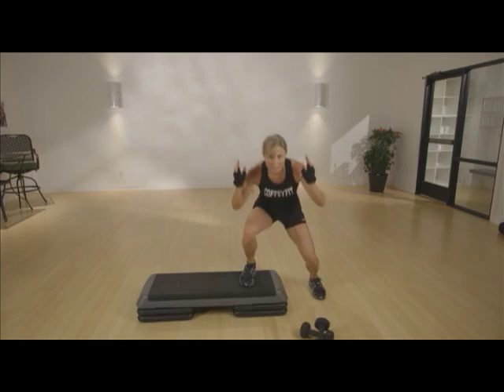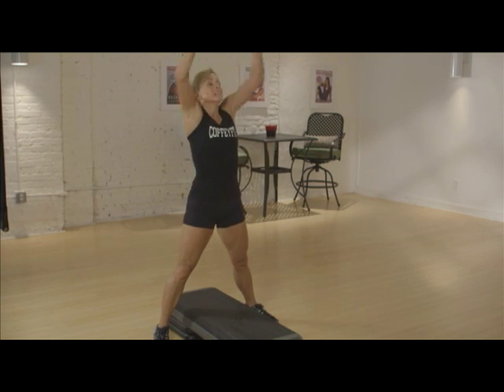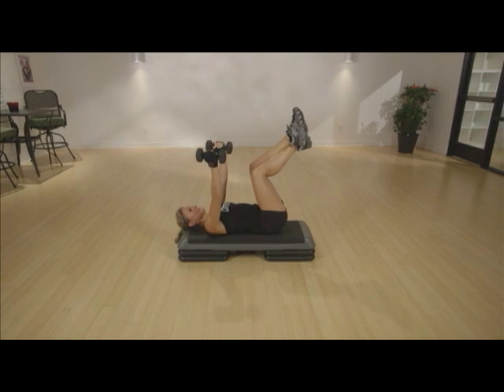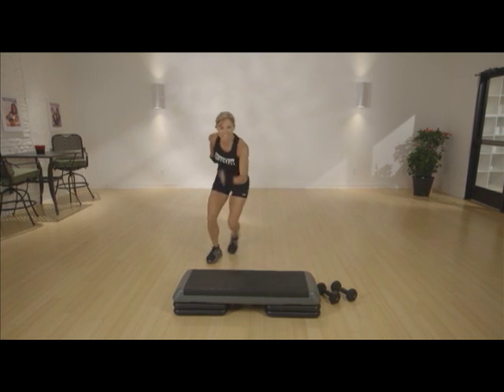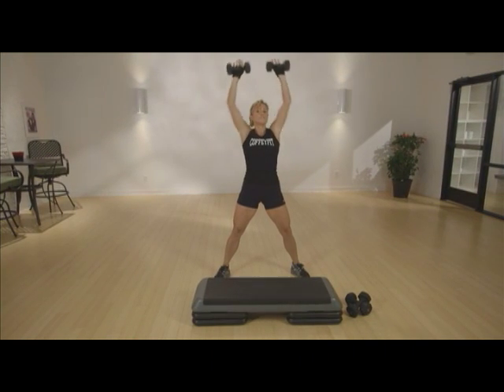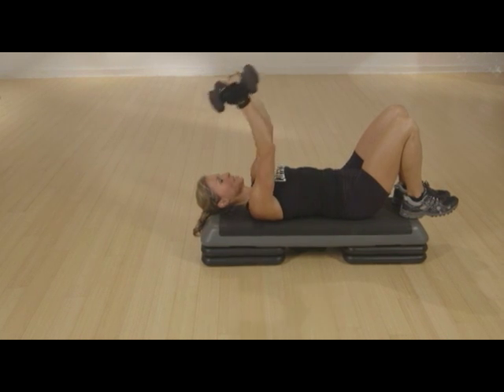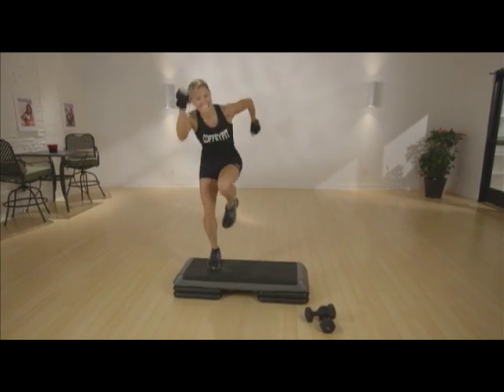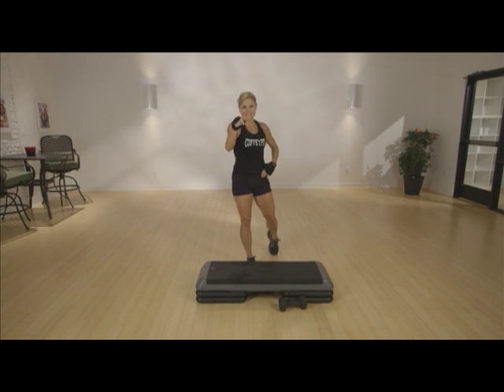30-Minutes to Fitness "Shape Up"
Shape Up has 2, 30-minute workouts presented in a Tabata style format.  Kelly takes you through intervals of hi impact using a step and dumbbell exercises to burn the maximum calories and speed up your metabolic rate.
You are sure to advance your fitness level with the challenged to complete each move as well as the push to go again with very little recovery time.
Shape Up gets the job done in less time!

"Shape Up" is on the Coffeyfit APP in your APP store and at Coffeyfit.com